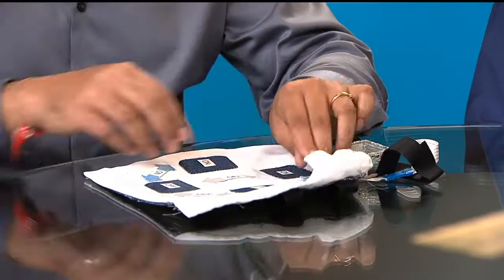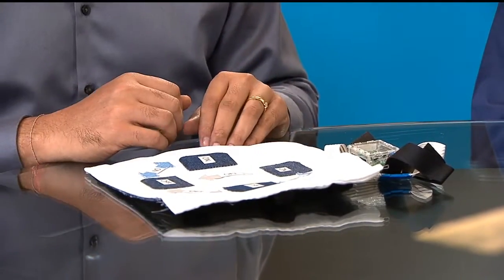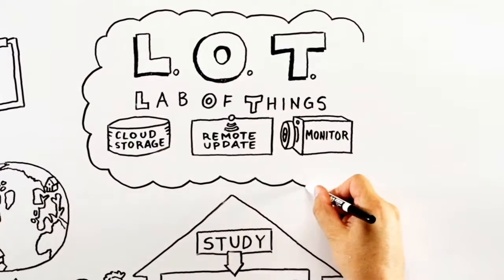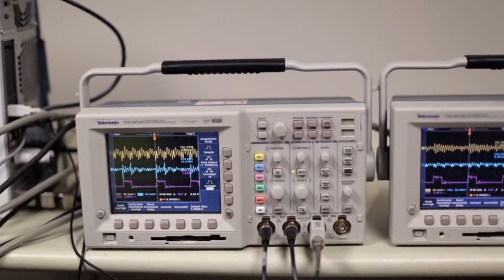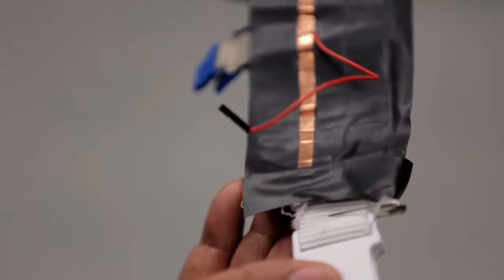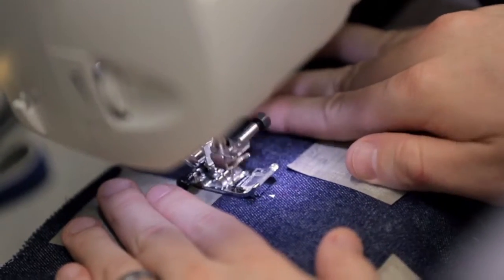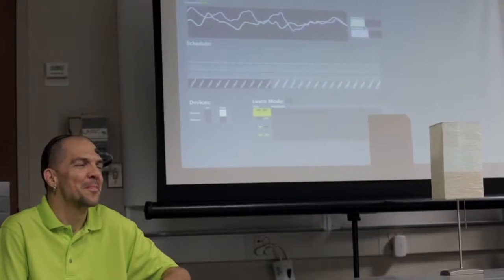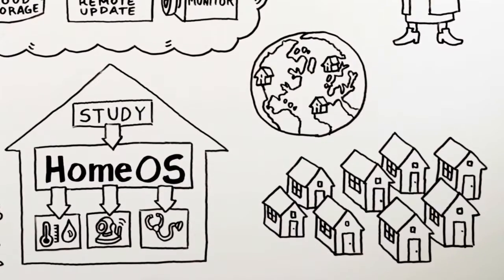Research in Focus: New Hope for People Living with Paralysis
Learn about the Lab of Things from Arjmand Samuel, senior research manager, Microsoft Research, and how Nilanjan Banerjee, assistant professor, University of Maryland, is building a touchless sensor, with the help of the Lab of Things, to help people living with paralysis be more independent in their homes.